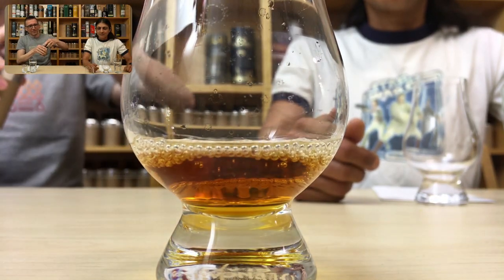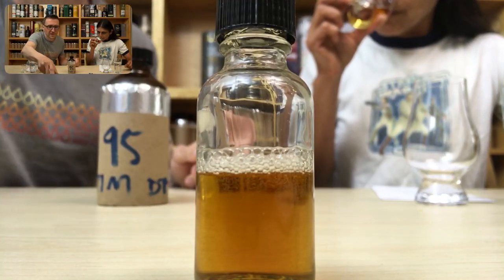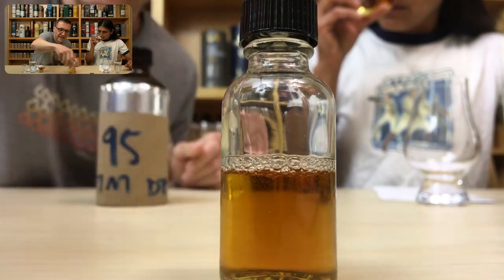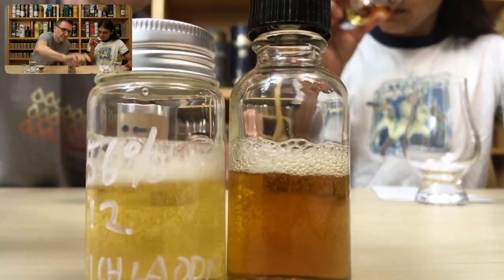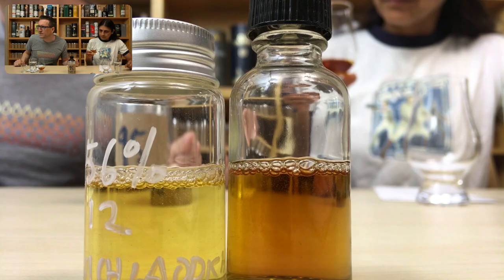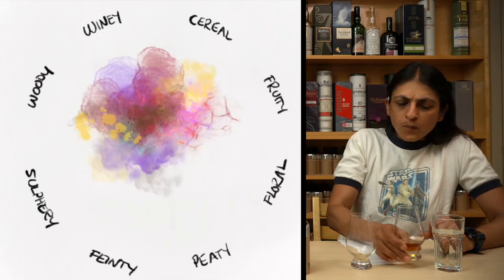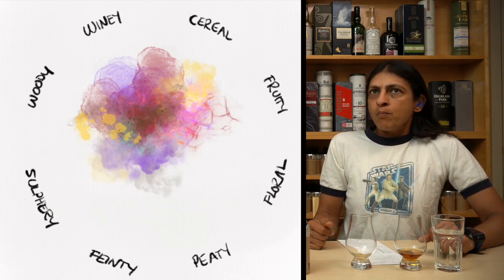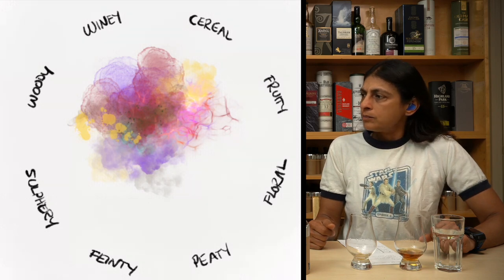Craigellachie 23 Exceptional Single Cask, Sherry, 57.5% - highlights